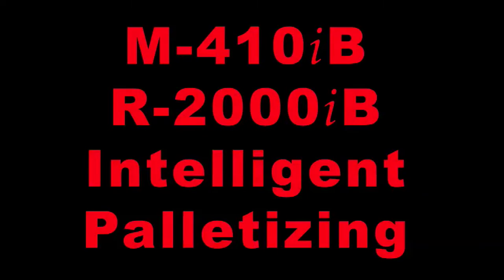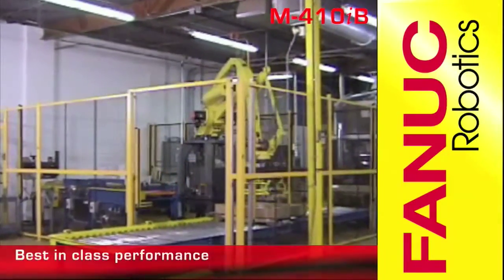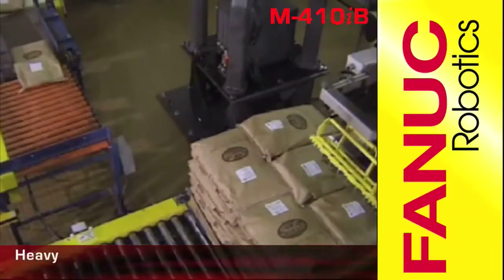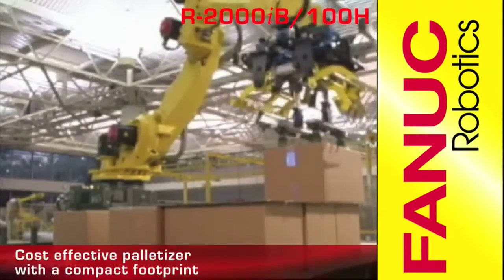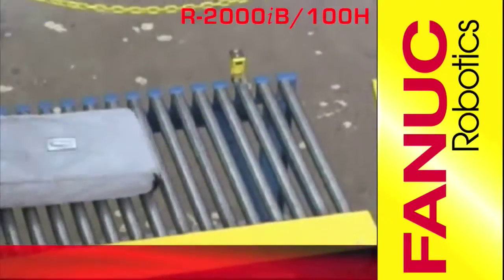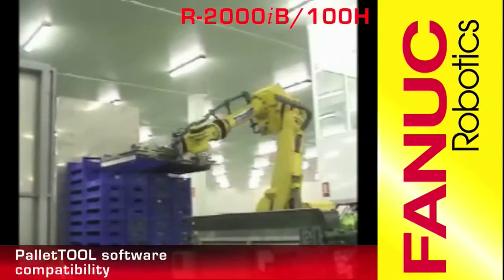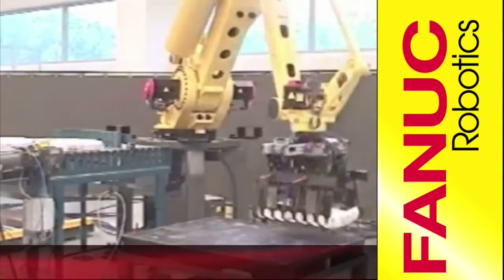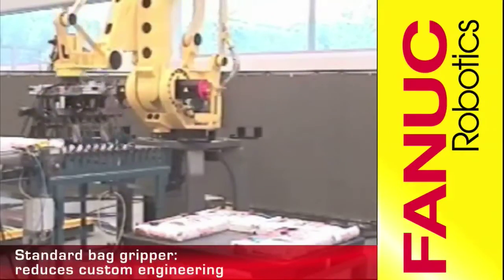M-410iB & R-2000iB Intelligent Palletizing Robots - FANUC Robotics America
Maximize Efficiency in Your Palletizing Operations with FANUC's M410iB and R2000iB Robots

Unlock unparalleled palletizing efficiency with FANUC's M410iB and R2000iB robots. These automated solutions are designed to revolutionize your palletizing and depalletizing processes, offering best-in-class performance, heavy payloads, and extended reach capabilities.

The FANUC M410iB robot stands as the world's fastest dedicated palletizing robot, enhancing your operations with its remarkable speed and efficiency. It is ideally suited for handling heavy loads and servicing multiple lines simultaneously, thanks to its extensive reach. This makes it a perfect choice for businesses looking to scale their palletizing operations without compromising on speed or accuracy.

The FANUC R2000iB, on the other hand, offers a cost-effective solution for those requiring a high-speed palletizer with a smaller footprint. It delivers comparable palletizing rates to the M410iB while requiring less space, making it an excellent option for facilities with limited area. Its six-axis flexibility and compatibility with PalletTools software further ensure it can handle even the most complex palletizing tasks with ease.

Why FANUC's Palletizing Robots?

▶Best-in-Class Speed: The M410iB is the fastest robot in its category, providing unmatched efficiency.
▶Compact and Flexible: The R2000iB's compact design and six-axis flexibility allow for versatile palletizing solutions in confined spaces.
▶Advanced Technology: Equipped with IR Vision and an available standard bag gripper, both robots are designed to meet the diverse needs of modern palletizing operations.

Both the M410iB and R2000iB are integral components of FANUC's commitment to innovative, reliable, and efficient automated solutions. Whether you're looking to enhance speed, manage heavy payloads, or optimize space, FANUC's robots are engineered to elevate your palletizing process.

Embrace the efficiency and reliability of FANUC's automated palletizing solutions. Elevate your operational capacity, reduce costs, and secure a competitive edge in your industry with the M410iB and R2000iB robots.